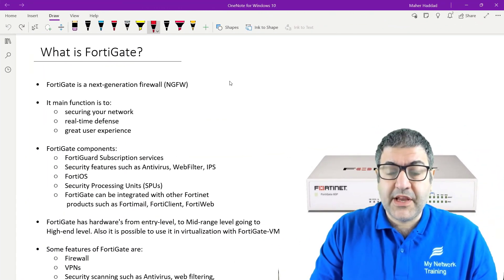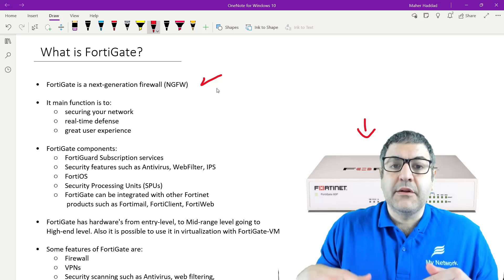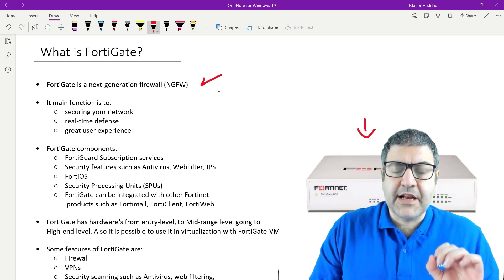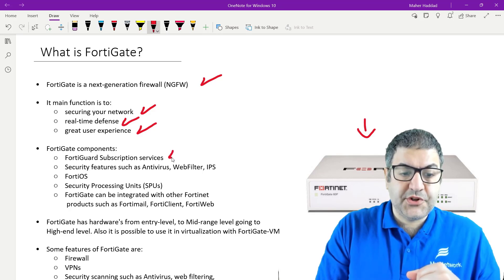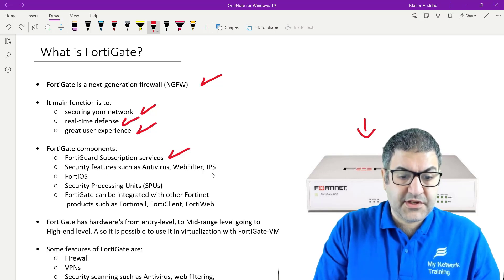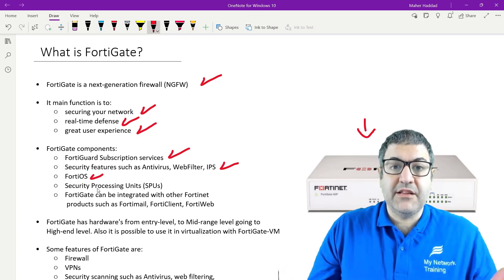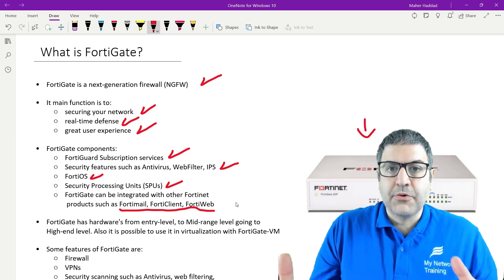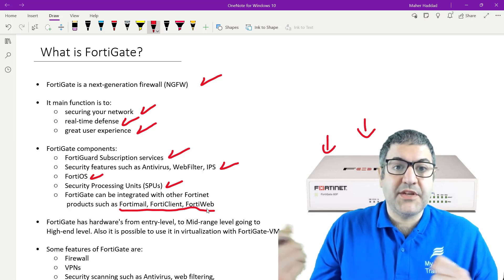FortiGate Overview & Features Walkthrough